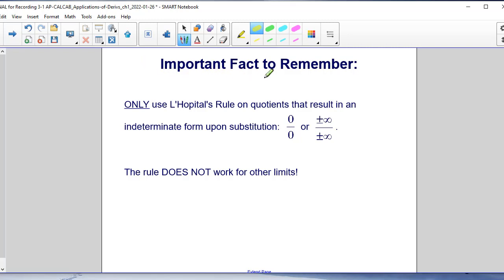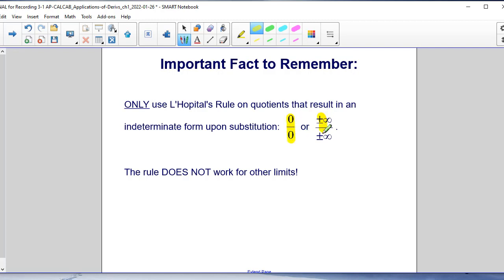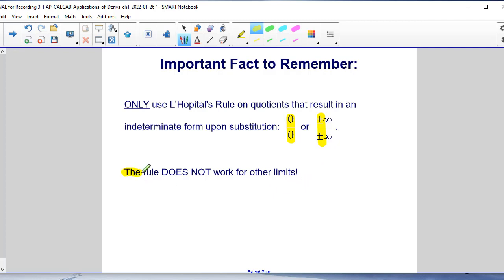L'Hopital's Rule Part 3